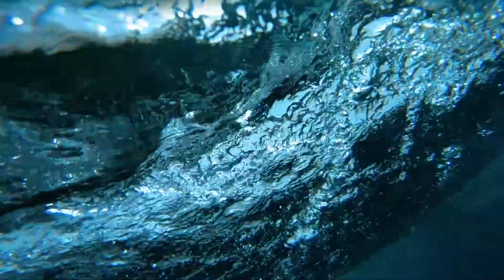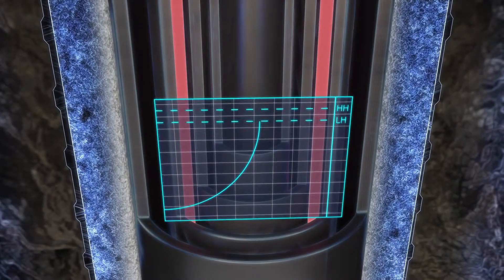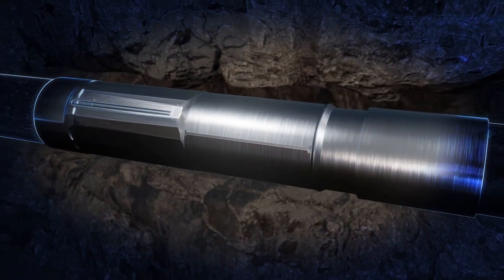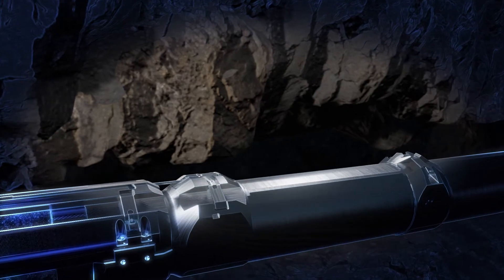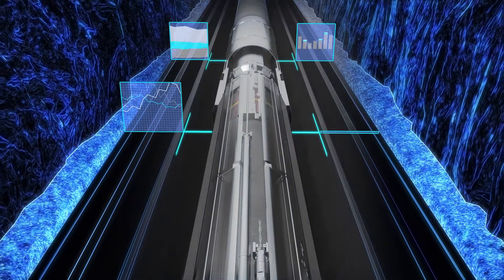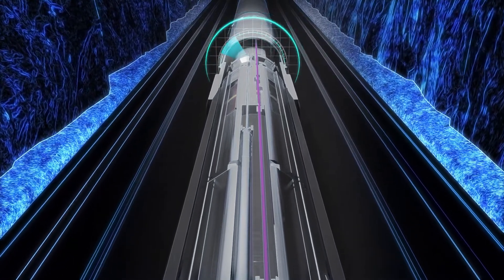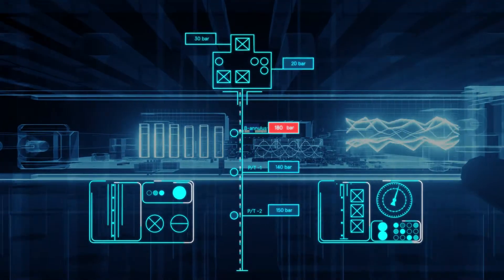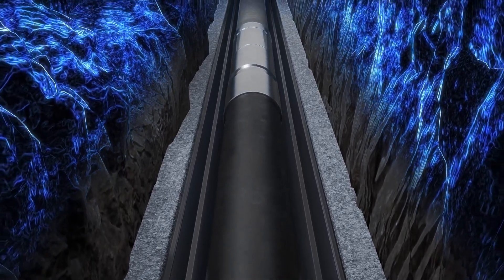Roxar Downhole Wireless PT Sensor System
The Emerson Roxar Downhole Wireless PT Sensor System delivers a monitoring solution that provides operators with a robust and well-proven system to validate well integrity.